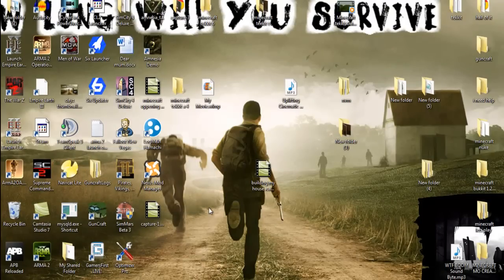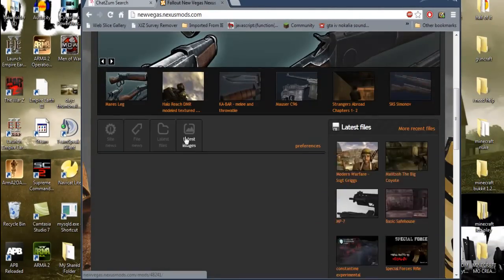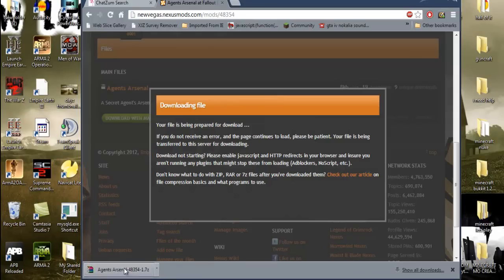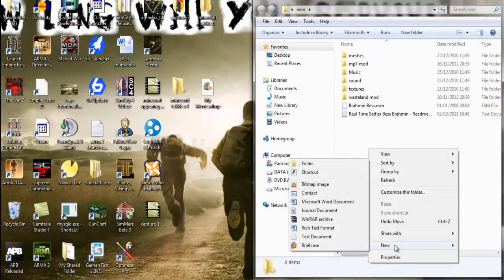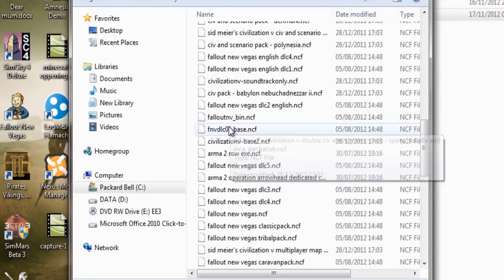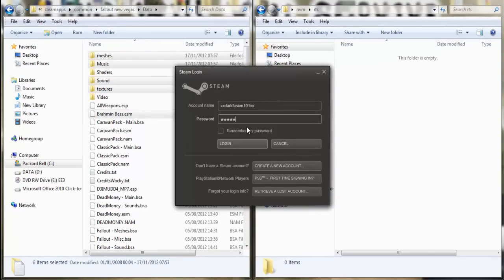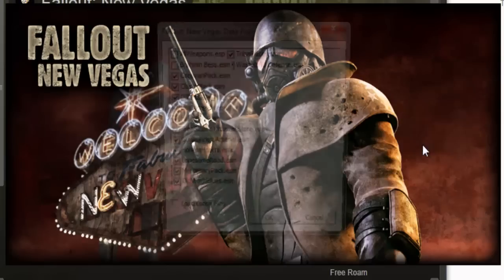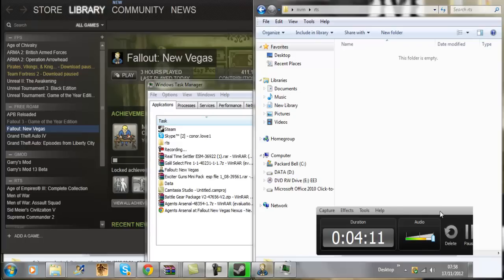Fallout NV how to install mods manually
reviewing over the mod manger again it has now been updated to work with windows 7 64bit operating systems here I a link to their